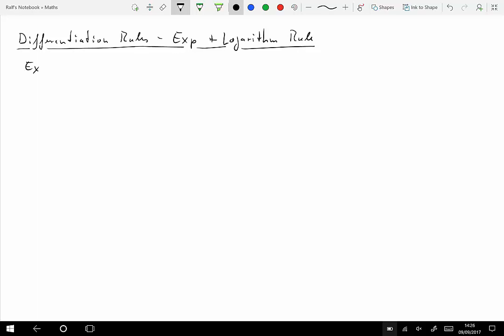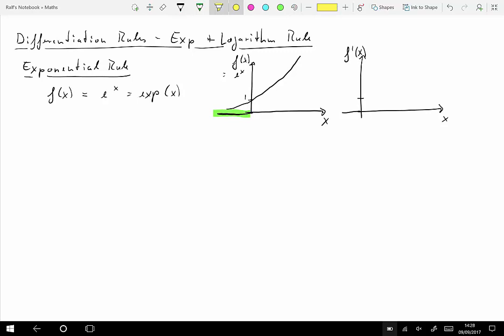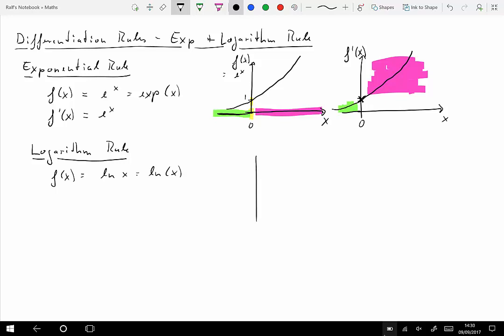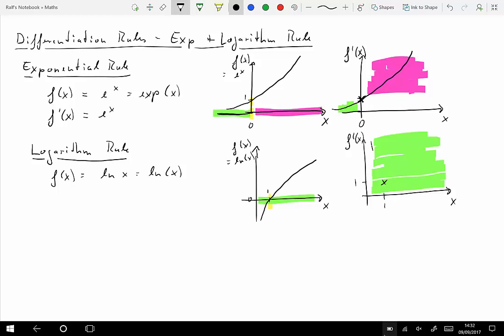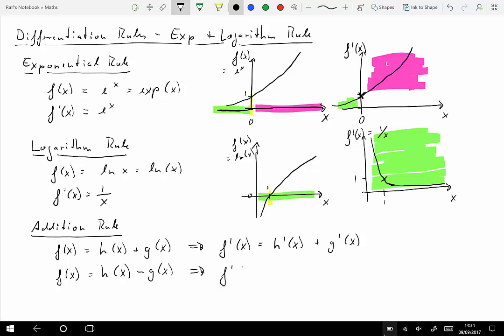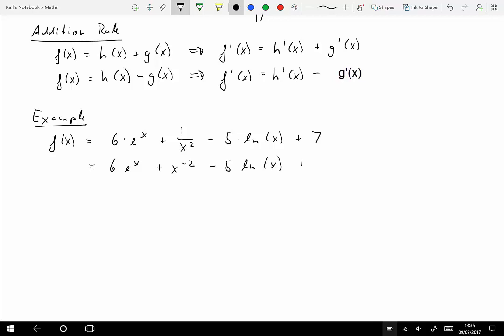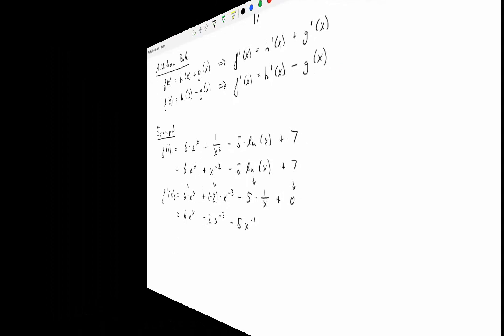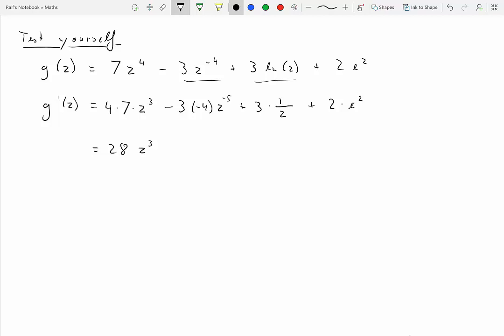Rules of Differentiation - Exp and Log Rules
Revision of how to find the derivatives of exponential and (natural) logarithm functions.